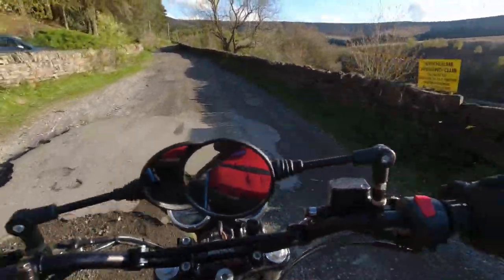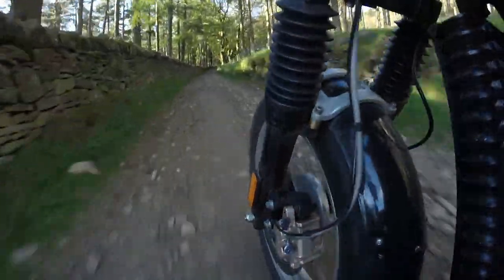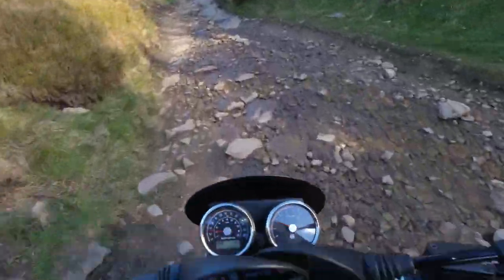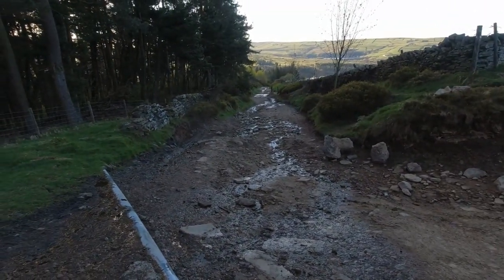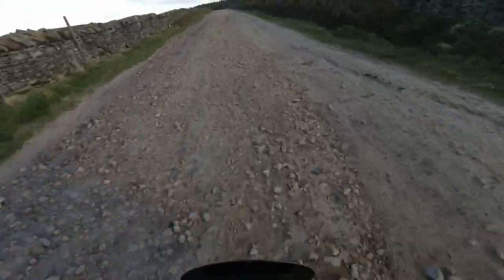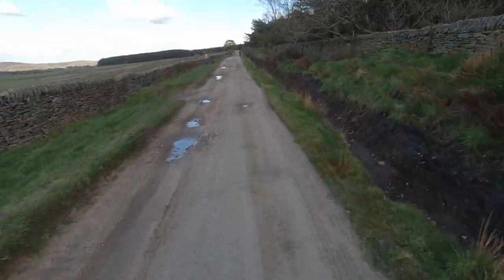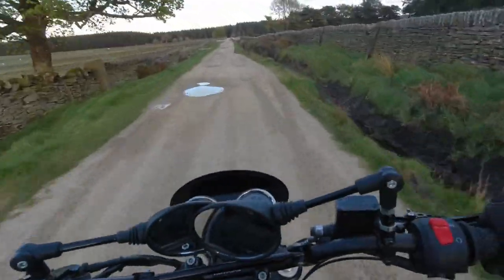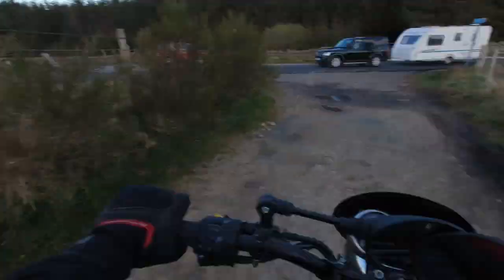Royal Enfield Interceptor 650 Scrambler - CAN IT OFF-ROAD??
Hey folks, I've received a few queries asking how my Royal Enfield Interceptor 650 does off road. Watch the vid and find out!

Links to mods, gear and accessories below:

Givi Crash Bars
Front Tyre
Handlebar Grips

Gear:

Bell Moto 3 Helmet
Givi Dry Bag Green
Givi Dry Bag Black
DJI Action Camera
Forma Adventure Boots

Tools/Fluids:

Fork Oil
Fork Seal Driver
Fork Oil Level Guage